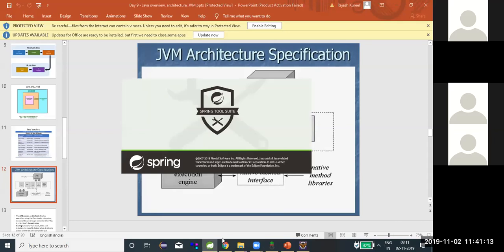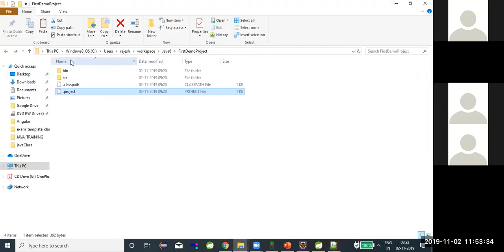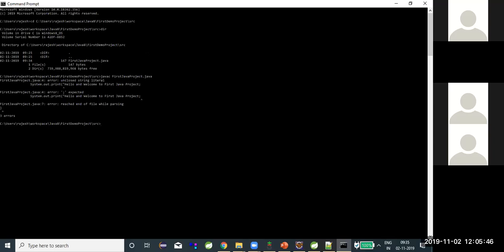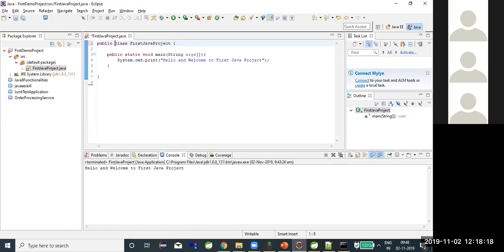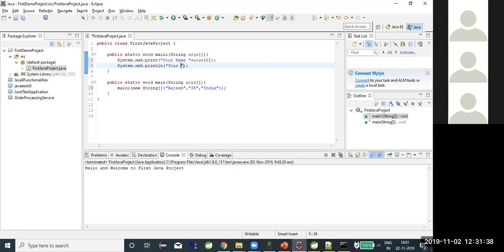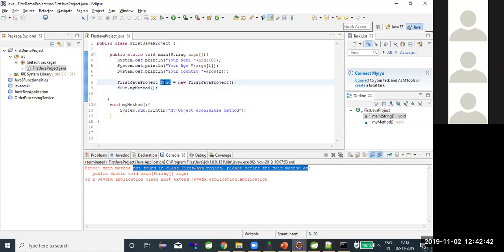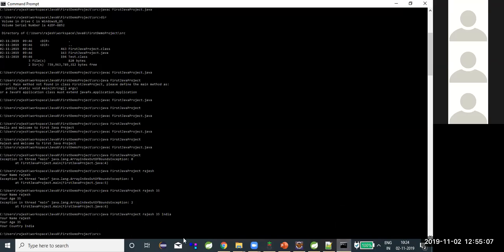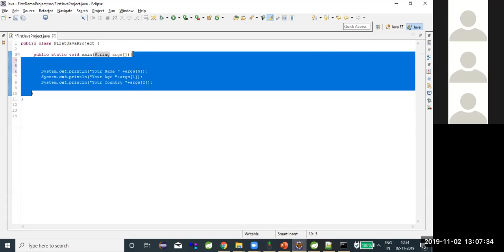JavaReactJS OnLine interactive Course Learn building mobile and web applications Day 11